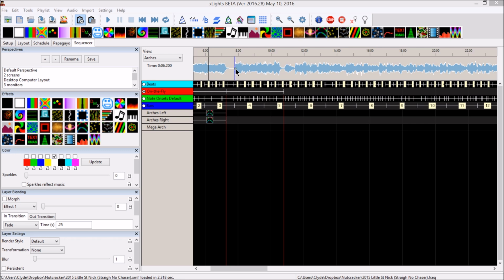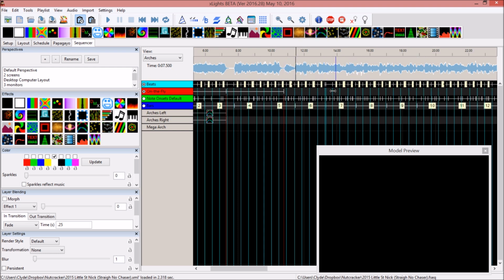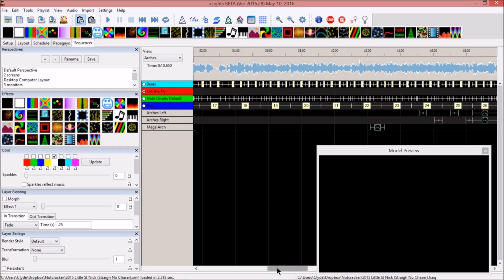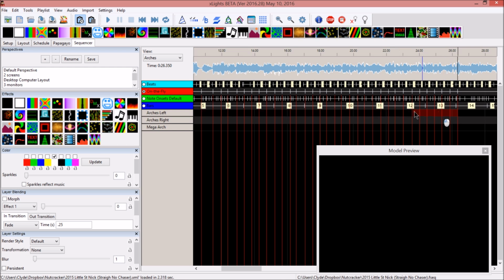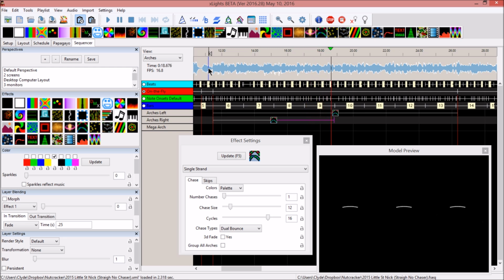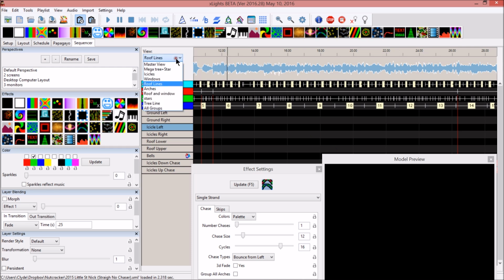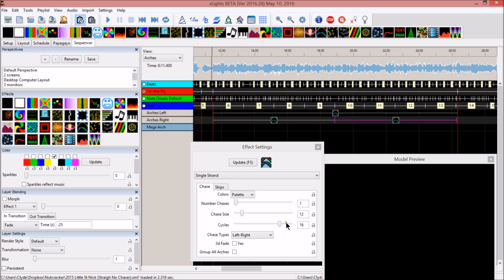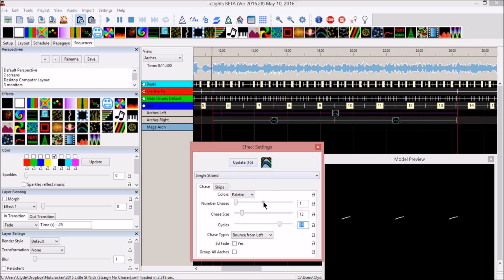Xlights: Using the Single Strand Effect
This could seem like a a pretty self explanatory topic, but wanted to highlight it for some of the folks who are new to Xlights.  When using other light show software, it can be a bit more time consuming to to sequence a chasing or bounce effect for an arch.  In Xlights 4 you can do this very quickly if you know how to set timing marks and count the beets you want the effect to run for.